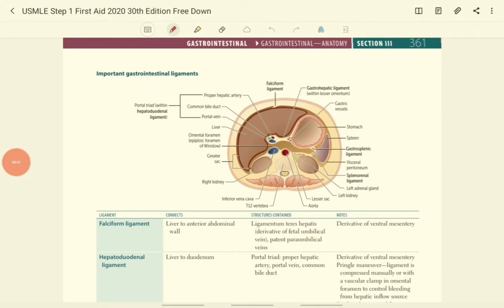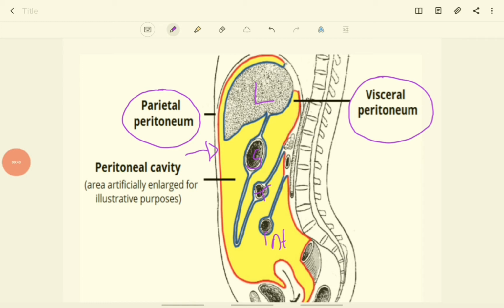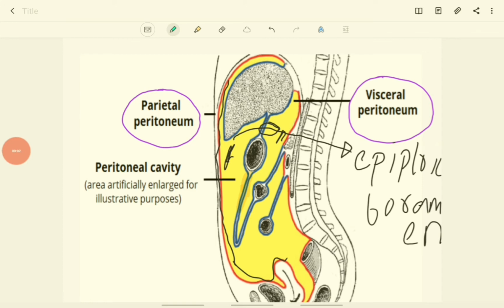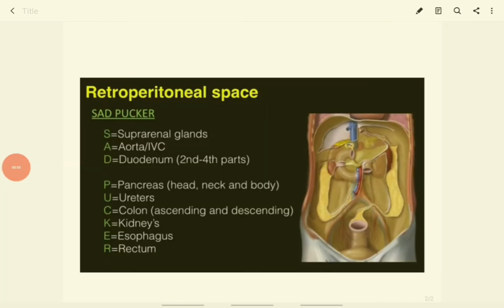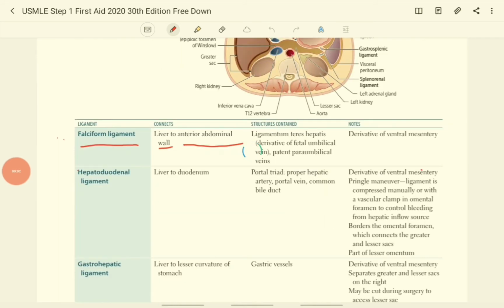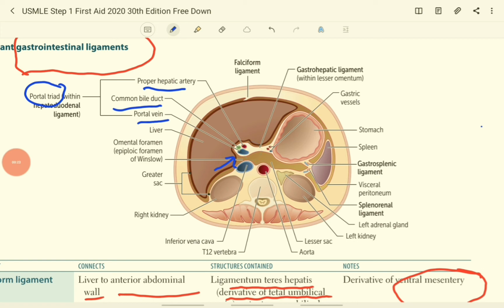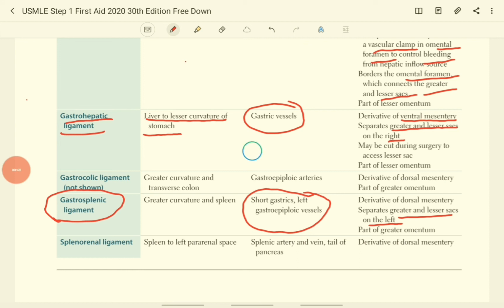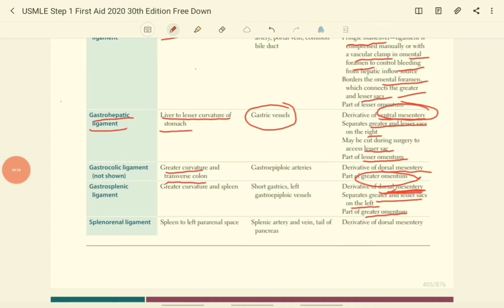Gastrointestinal ligaments | USMLE step 1 | G.I system